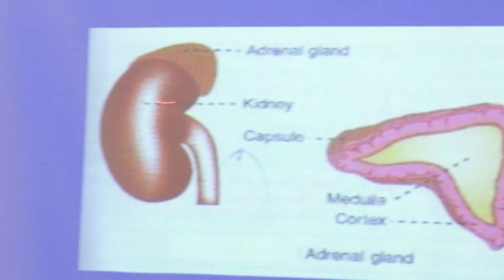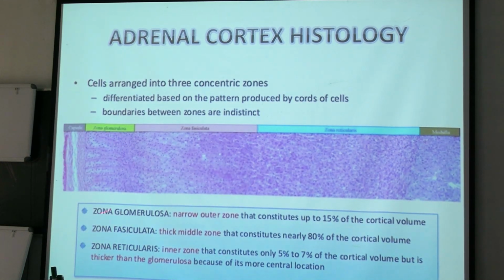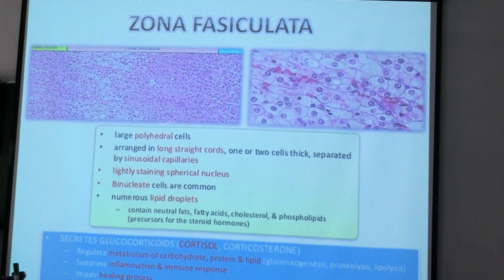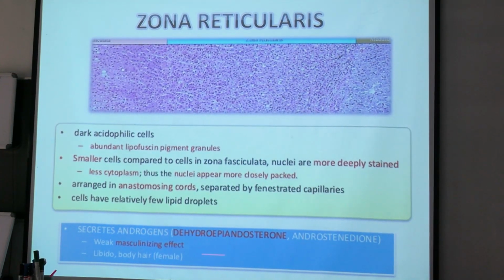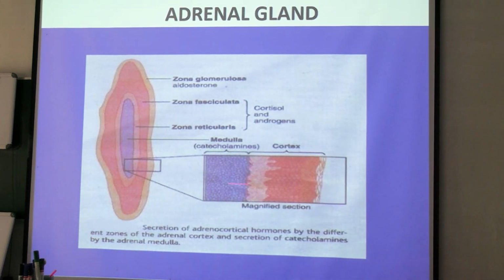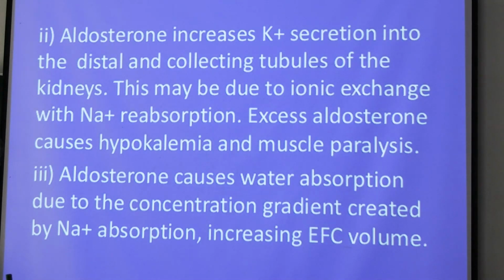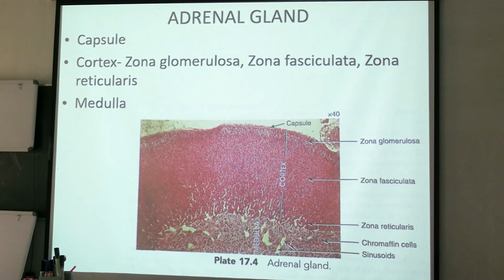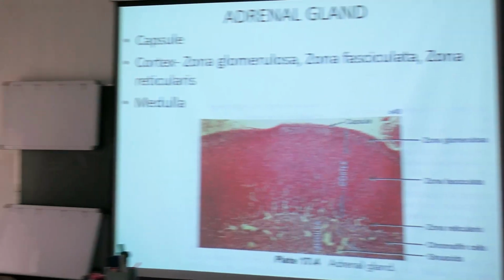Lecture On Cortex & Medulla Explained | Endocrine System | MBBS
Keyword Optimization: Incorporates a comprehensive list of relevant keywords that students and professionals would use in searches.
Structured for Clarity: Uses timestamps effectively as "chapters," allowing viewers to navigate to specific sections of interest easily, enhancing user experience and potentially boosting watch time on key segments.
Detailed Content Outline: Expands on the topics mentioned in the video summary, providing a clear roadmap of the lecture content.
Educational Value Highlighted: Emphasizes the use of visual aids like diagrams and microscopic views.
Audience Targeting: Specifies the intended audience to attract relevant viewers.
Engaging Hashtags: Includes a mix of broad and specific hashtags for wider discovery.
Call to Action: Encourages subscriptions and sharing, fostering channel growth and community engagement.
Institutional Branding: Clearly credits Santiniketan Medical College.

On: ANATOMY by Dr. Madhumita Mahato
(MBBS Batch: 2024-25)
Conducted on: 12-04-25